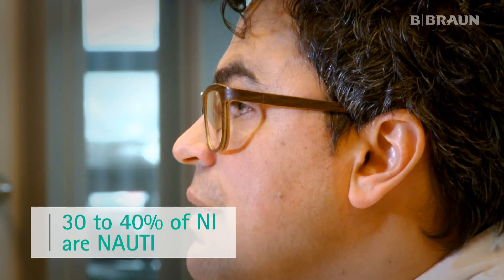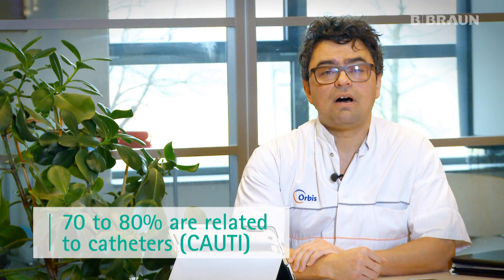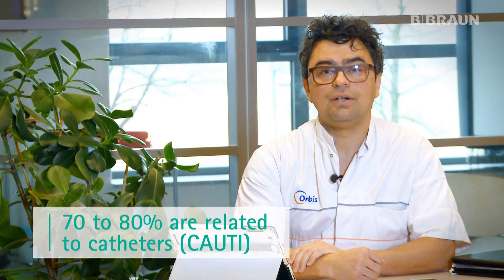Reducing nosocomial urinary tract infections (NAUTI)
Patrick van de Poel of the Infection Prevention Orbis Medical Center (Netherlands) tried Actreen SafeSet®. See in this video that Actreen SafeSet® is the time and cost saving answer to NAUTI reduction at hospital.